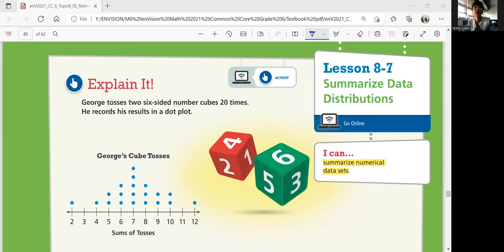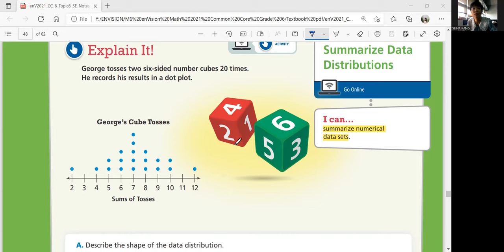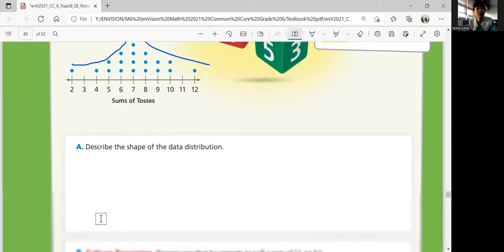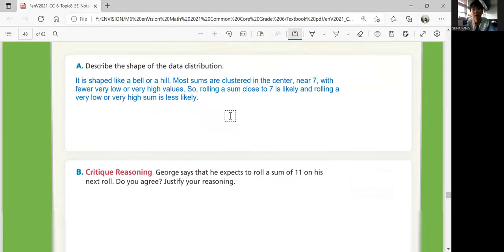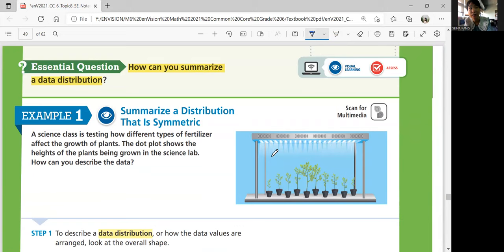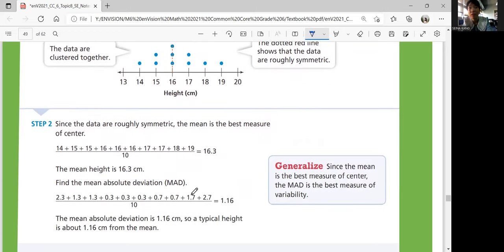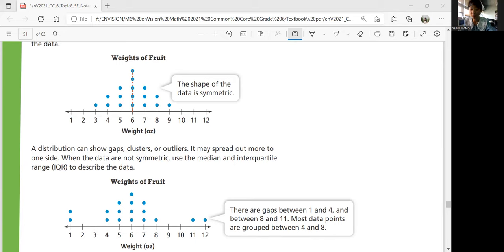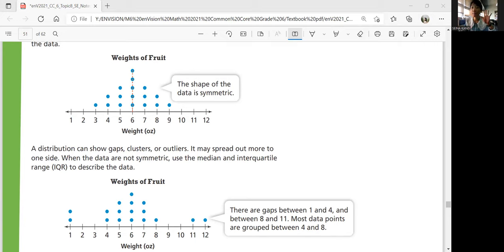EnVision Math 6 Lesson 8-7: Summarize Data Distributions